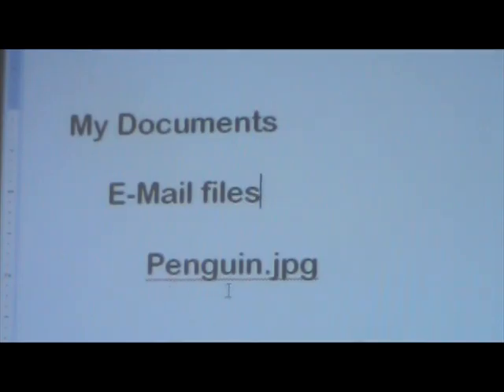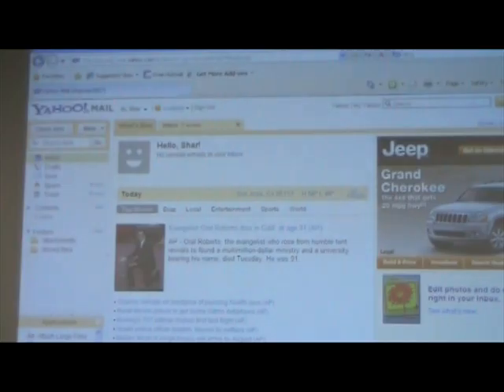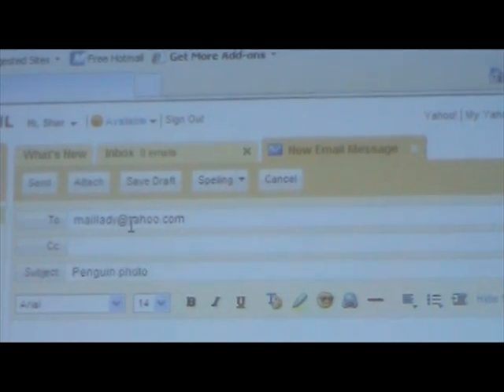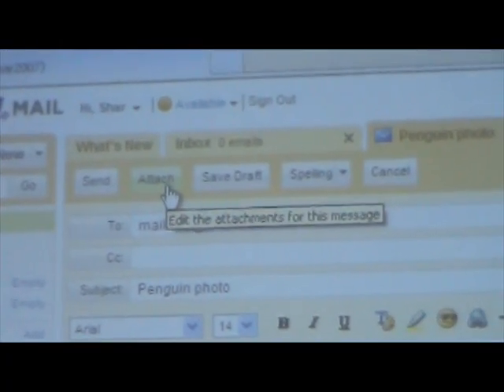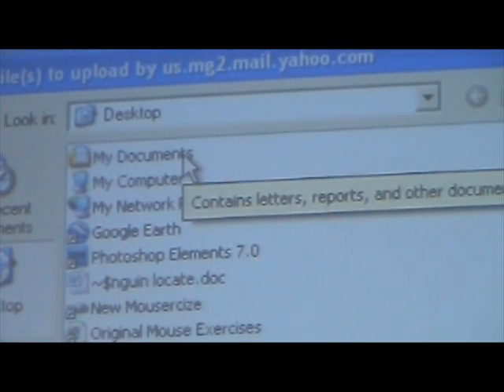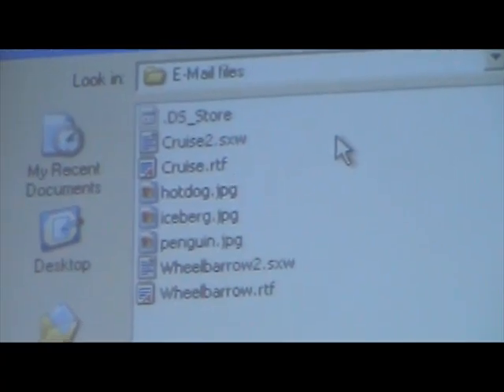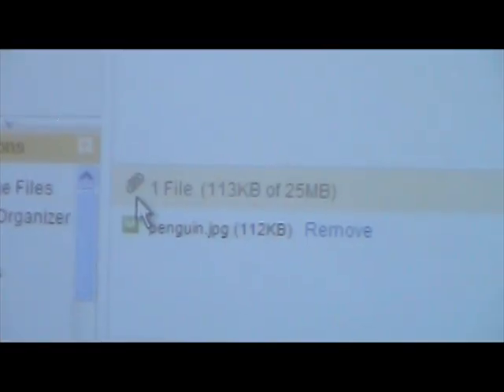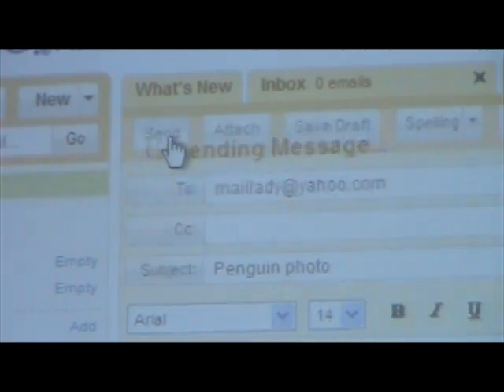Attaching Photos to E-mail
This video describes the process of attaching a picture to your e-mail.  The instructor, Sharlynn Mar, utilizes Yahoo mail to demonstrate the procedure.  Sharlynn teaches a 4 week class on Yahoo mail at Seniornet Willows Learning Center in San Jose.